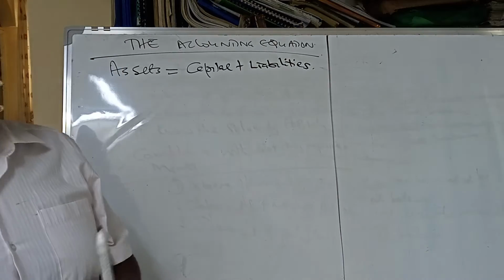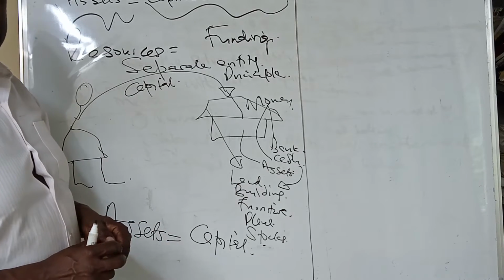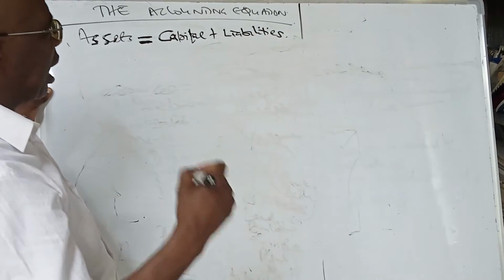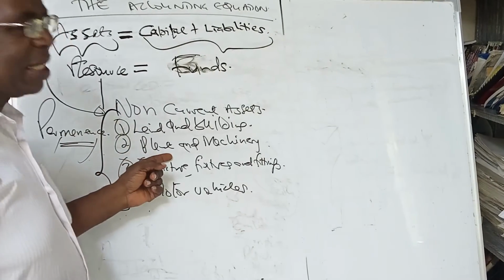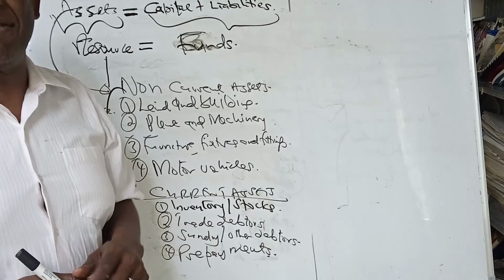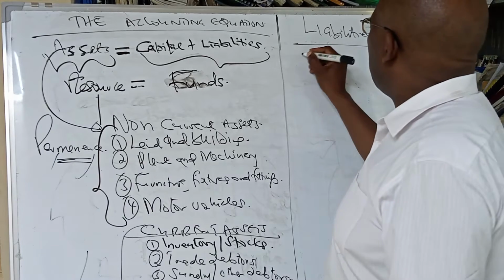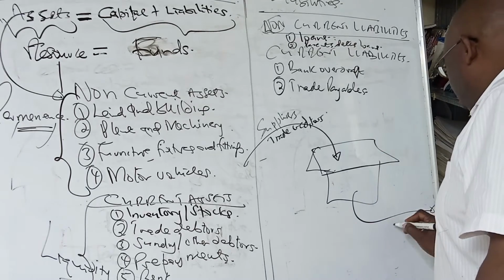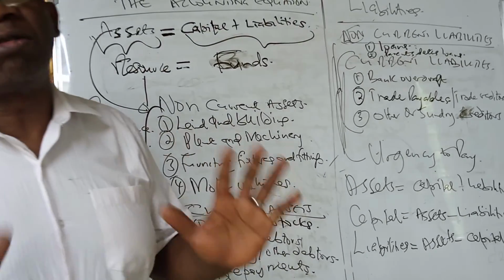The Accounting Equations